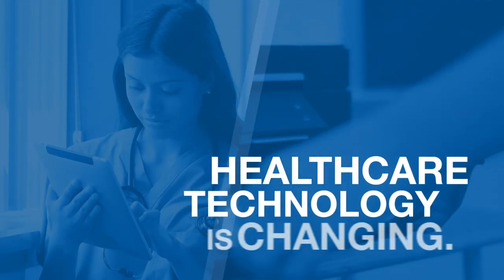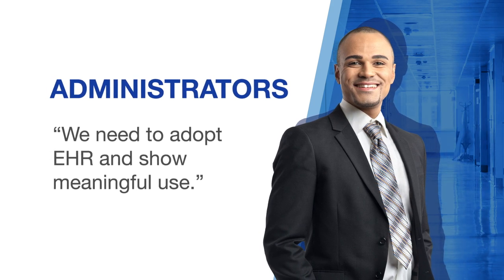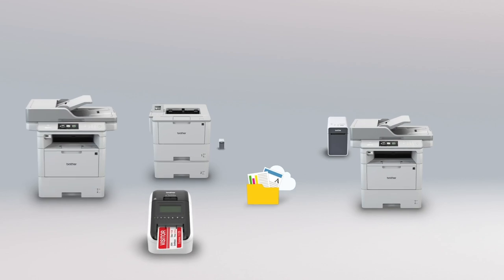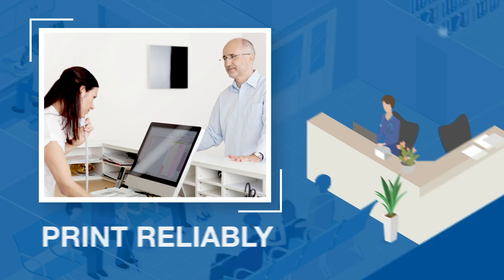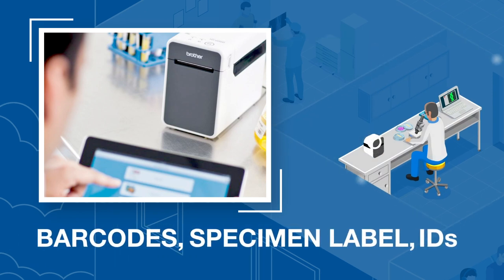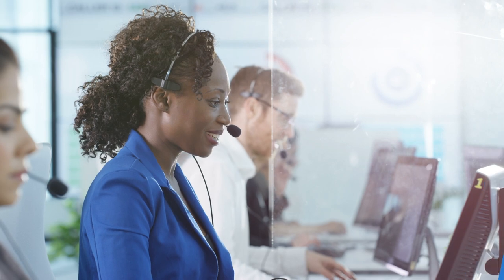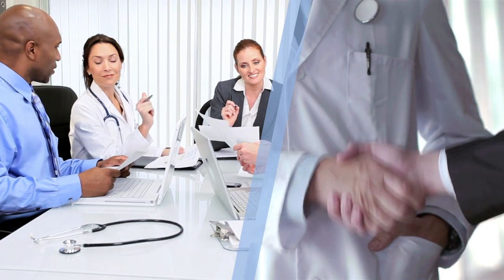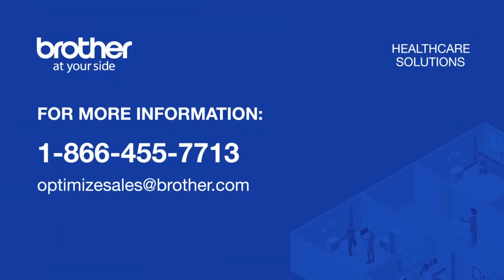Healthcare Solutions From Brother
Every business presents its own set of unique challenges and there's no such thing as a one size fits all approach. At Brother, we have the document management and workflow solutions that the healthcare industry requires.